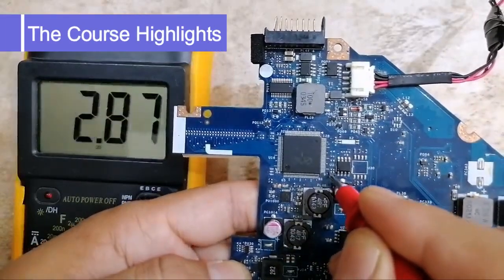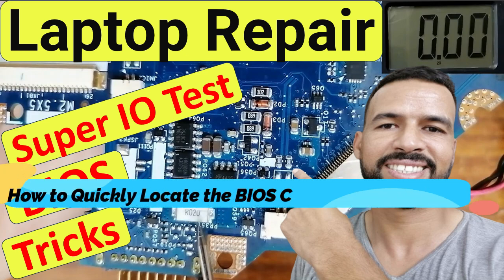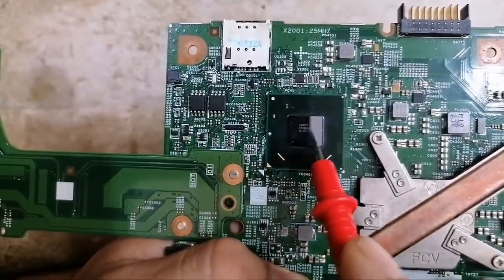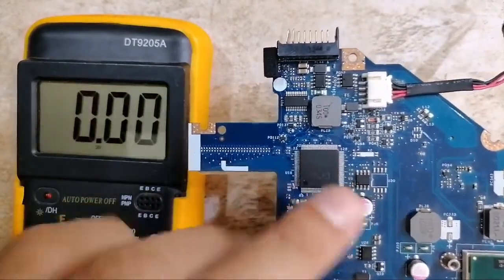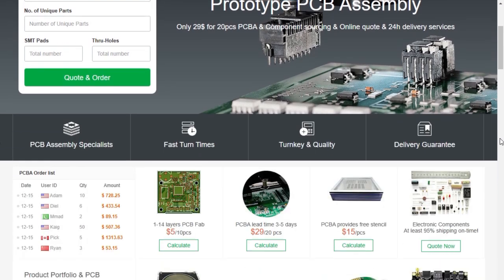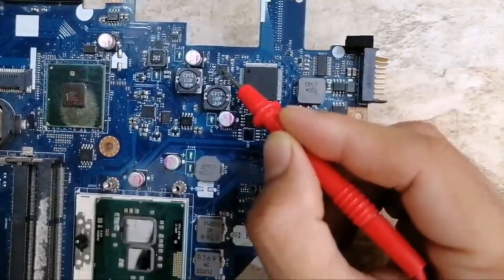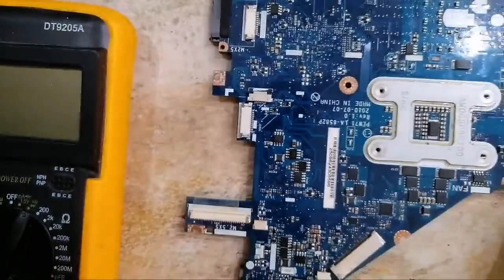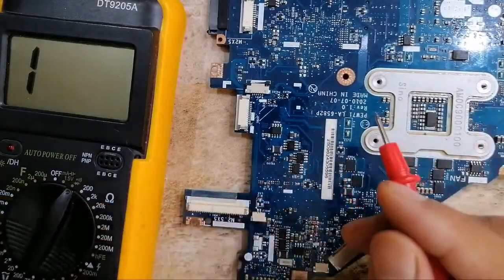I Fixed My Laptop with These 4 Crazy Tricks You Won't Believe! | Laptop Motherboard Repair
✅Join My Mentorship Program Today And Accelerate Learning - Limited Access 👇:
Discover shocking tricks for laptop motherboard repair with a focus on the Super IO test, motherboard circuits, and MOSFET testing. In this video, we reveal hidden techniques and expert methods to diagnose and fix common issues in laptop motherboards. Whether you're a beginner or a seasoned technician, these tips will help you troubleshoot, repair, and optimize motherboard performance like a pro. Don’t miss out on these valuable insights to enhance your repair skills!
📌 What You'll Learn:
Step-by-step Super IO testing guide
Secrets to understanding motherboard circuits
Advanced techniques for MOSFET testing